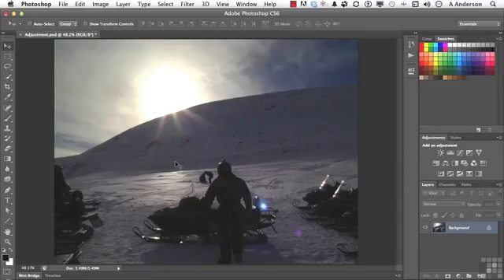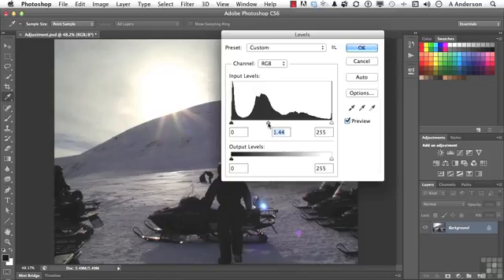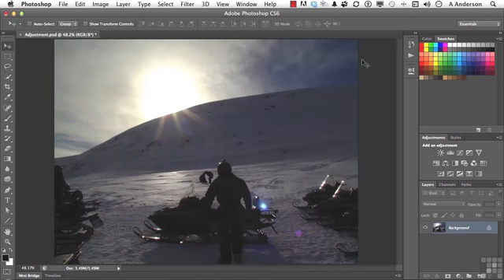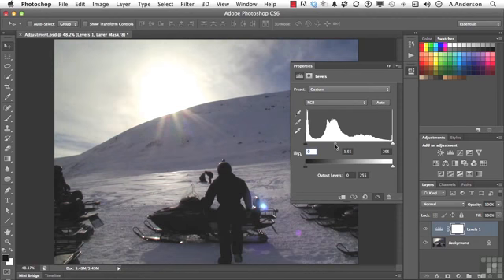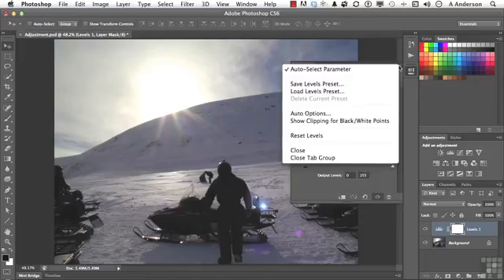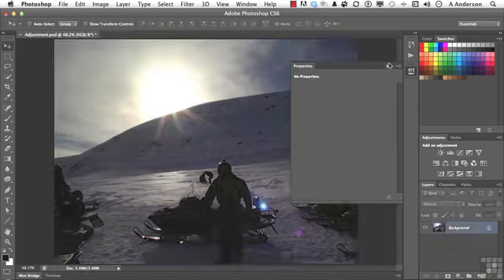140 Adobe Photoshop CS6 Full Tutorial The Power Of Adjustment Layers